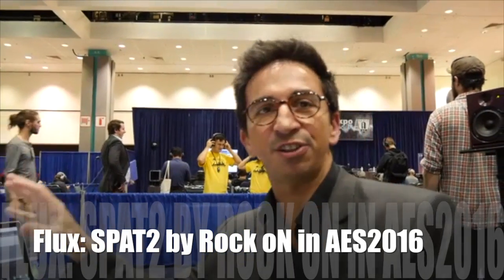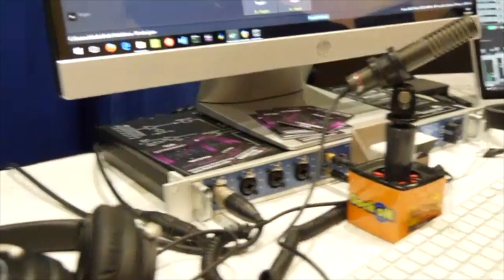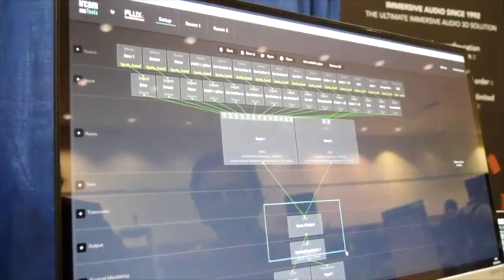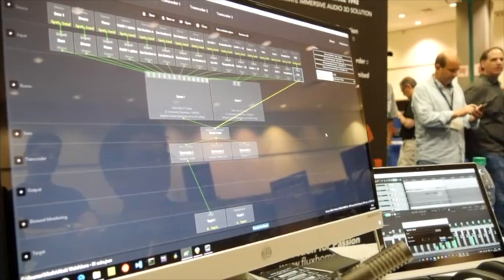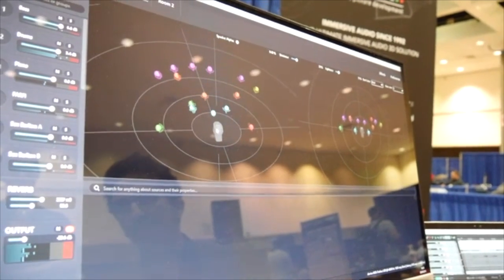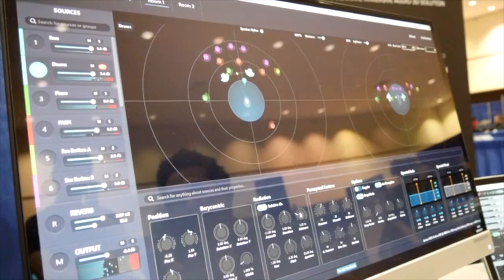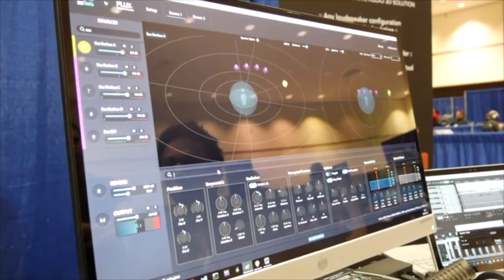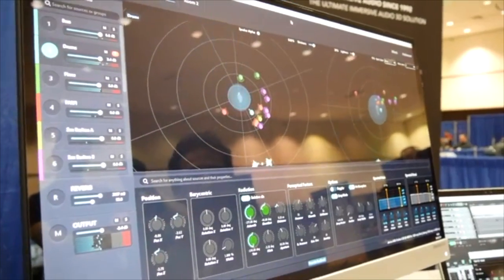Flux: SPAT2 by Rock oN in AES2016